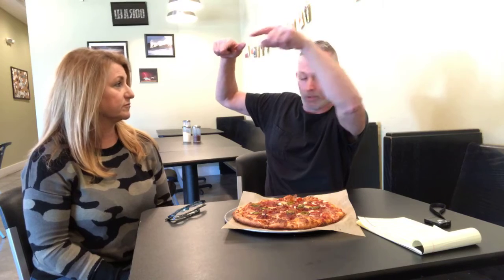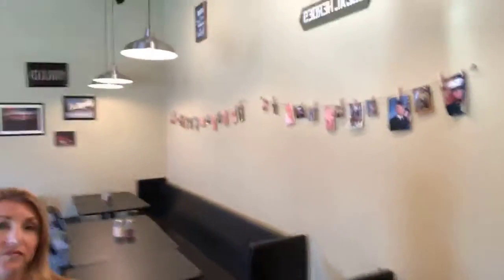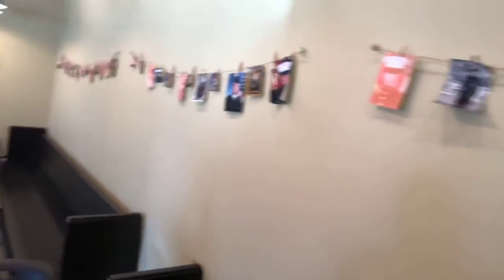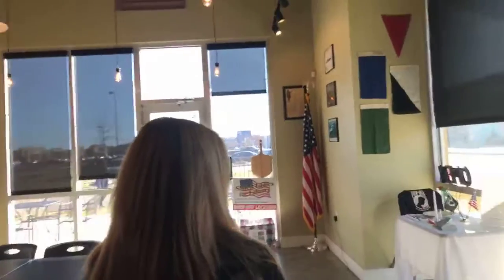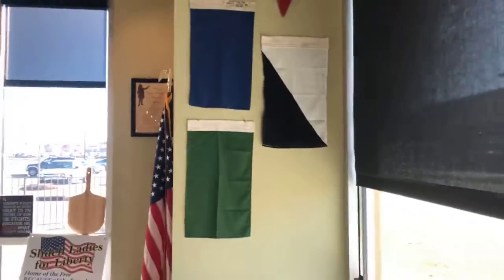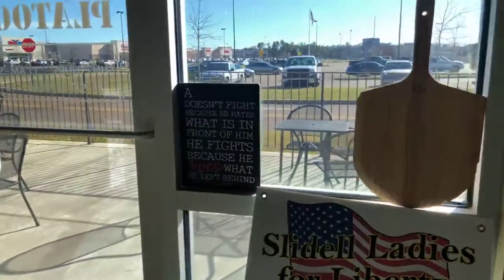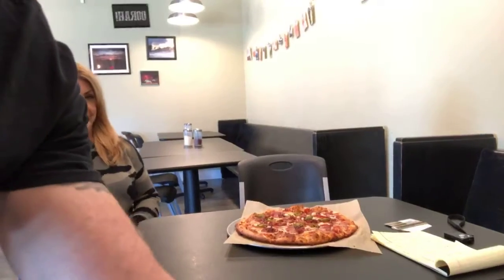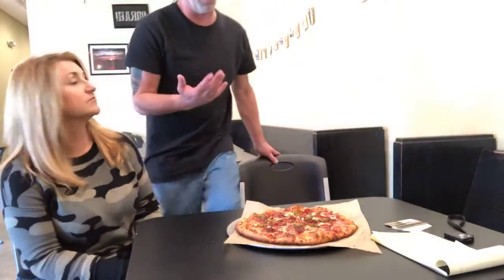North Shore Eats at Pizza Platoon in Slidell LA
David C Johnson is here at Pizza Platoon in Slidell Louisiana Interviewing Donna Bach, one of the owners.

Be sure to stop by Pizza Platoon, the pizza is legit and bring a picture of your Hero Serving in the military to be spotlighted on the Local heroes wall!

Thanks to Pizza Platoon for honoring our fallin heroes as well as our currently serving heroes. Even if your not in the mood for pizza, (said no one ever) you can still stop in and drop of items to be shipped over seas by Slidell Ladies for Liberty